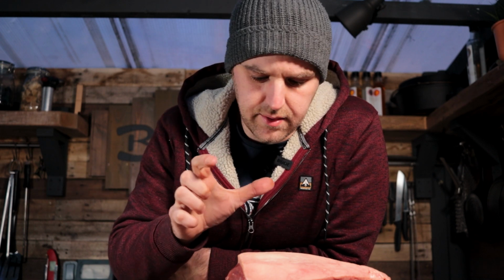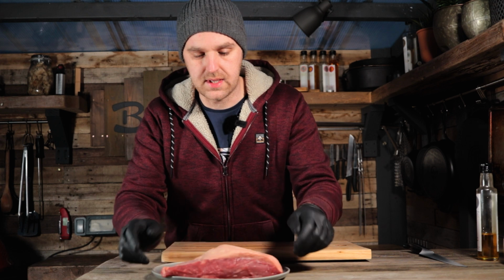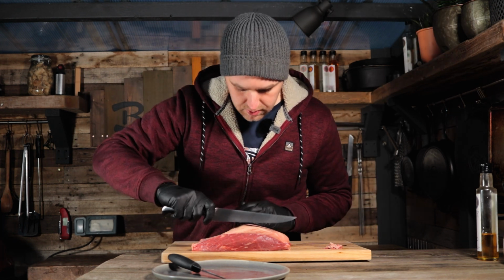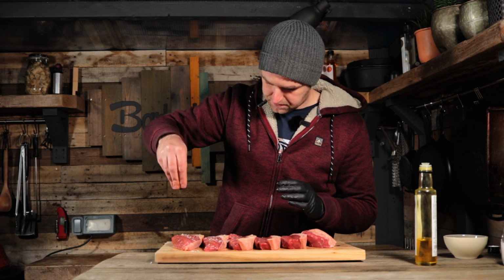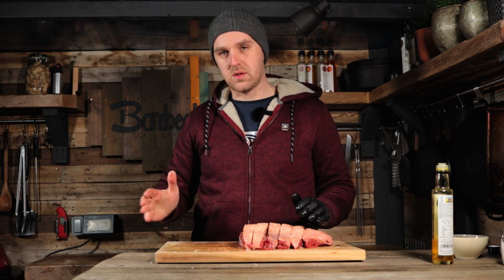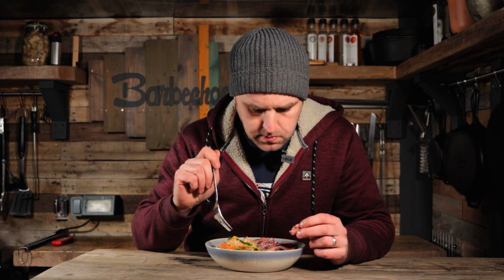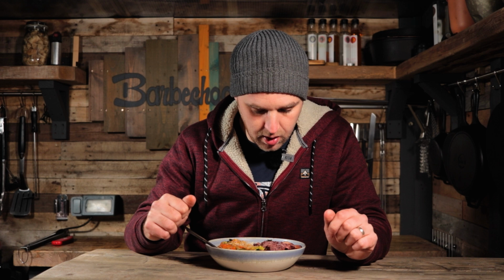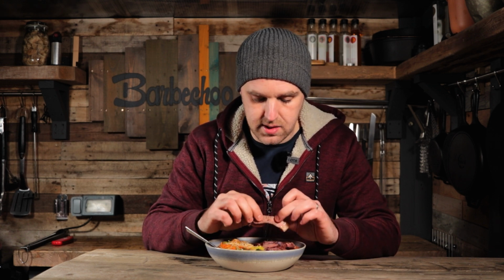Picanha Steaks | Is this the best way to cook Picanha? | Barbechoo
Picanha has sat at the top of my favourites list for quite some time - we've cooked it a couple of times on the channel but there was one method I wanted to try out that I've never done before.

in the past, we have roasted the picanha by searing it over the coals then moving it indirect, we have cut it up and cooked it on the rotisserie like the traditional South American way but I want to know what they are like when cut into traditional steaks and cooked like any other steak would be.

What is your go to method for cooking Picanha??

Access exclusive perks and content by becoming a member of this channel. Be part of our monthly food challenges and learn with others in my exclusive members only discord group

== x ==

I always do my best to give you guys as much content as I can for free and will continue to do so for as long as I can, but there is a way you can support the channel and it technically won't cost you a penny! It won't add anything on to your final bill - but Amazon will kick back a couple of quid to me to help keep the lights on at Barbechoo HQ

If you are enjoying the videos on the channel and want to show your support, it would be greatly appreciated.

This channel is all about helping you improve your outdoor cooking by sharing the fundamental techniques involved in BBQ and giving you some inspiration to help you put your new found skills into practice.

If you want to take your BBQ and outdoor cooking to the next level, here are some simple steps to follow

04) LEARN and take your BBQ to the next level by joining my online course

If you have any suggestions for videos you would like to see on my channel or have an idea for a collaboration, please send an email to